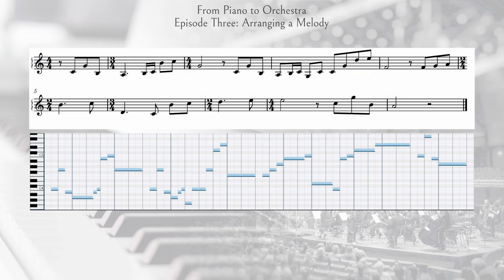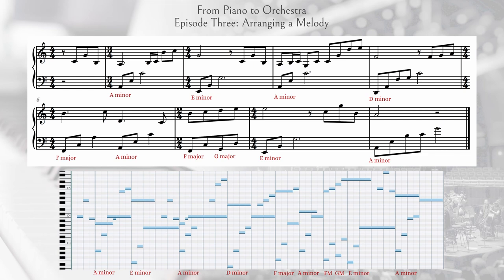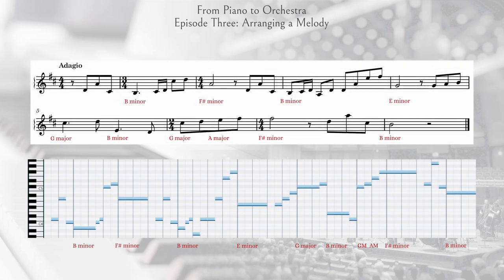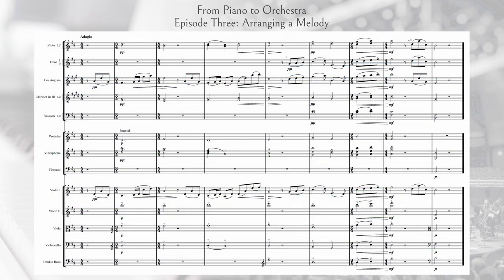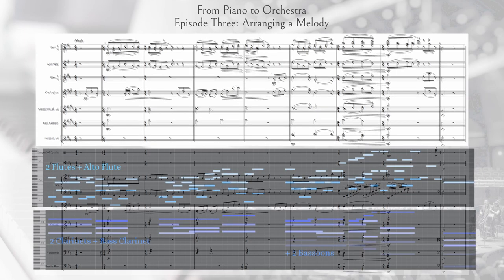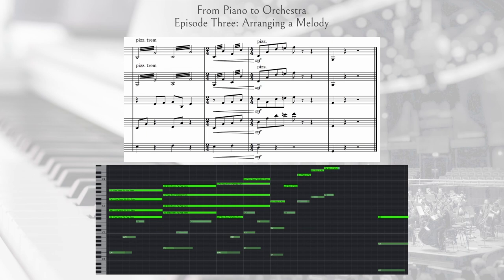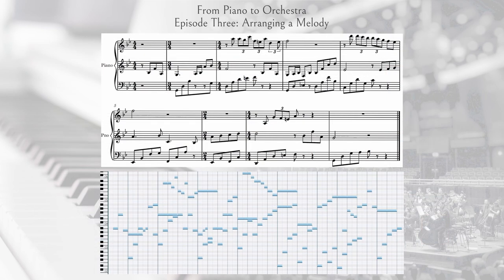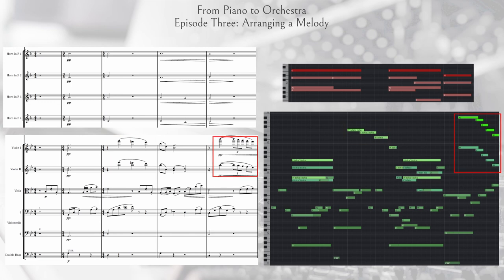From Piano to Orchestra Episode Three (Arranging a Melody)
In Episode Three of my Piano to Orchestra series, I demonstrate my process for arranging a melody for the orchestra, including adding background and middle ground accompanimental textures.

0:00 Introduction
1:14 Original Melody (adding harmonies)
10:30 Orchestral Version 1
16:03 Orchestral Version 2
18:49 Orchestral Version 3
22:55 Orchestral Version 4
29:13 Orchestral Version 5